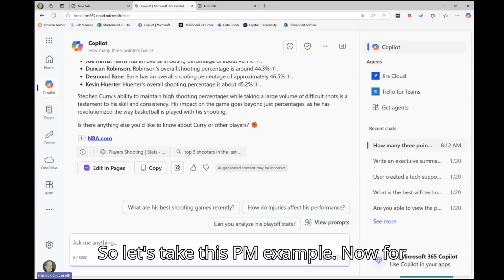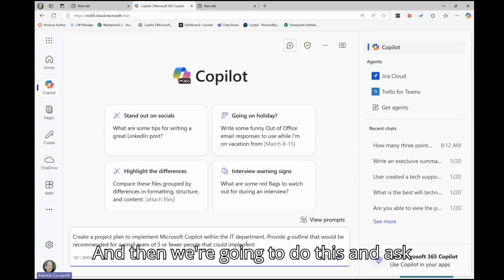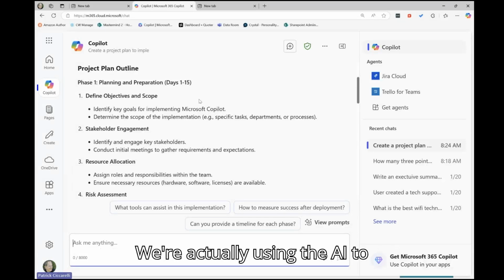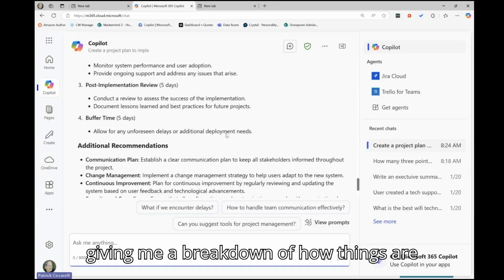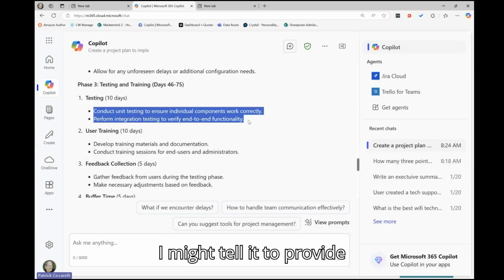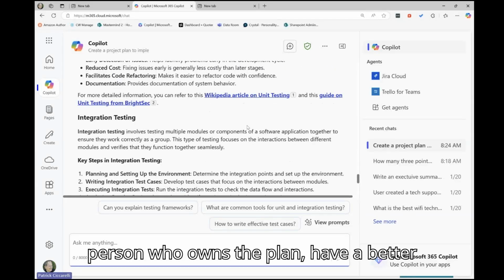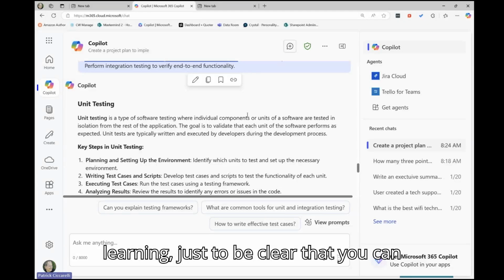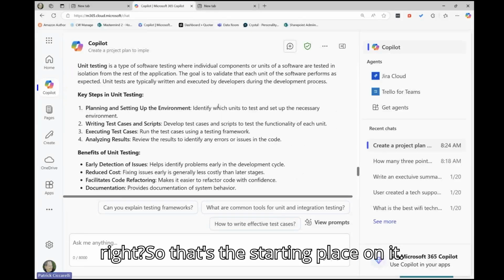Microsoft Copilot Tips: How to Create a Project Plan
Learn how to create a project plan in seconds using Microsoft Copilot. Perfect for organizing tasks, timelines, and goals—fast and easy!